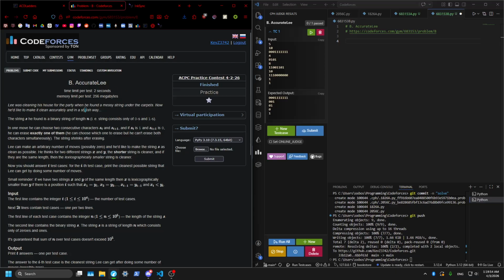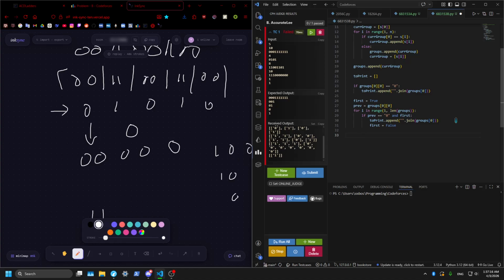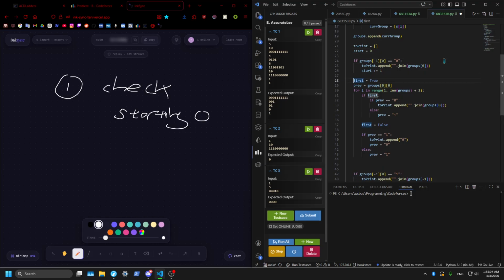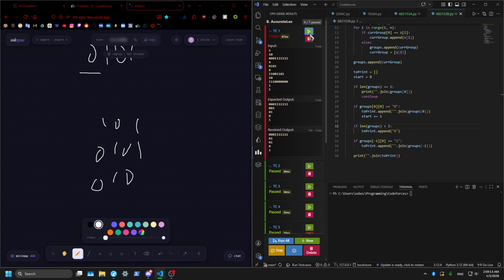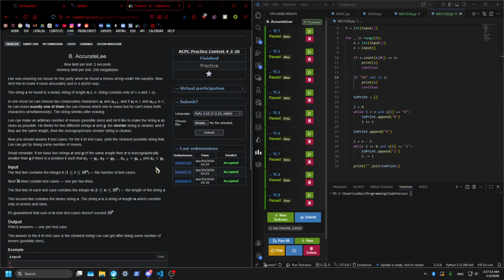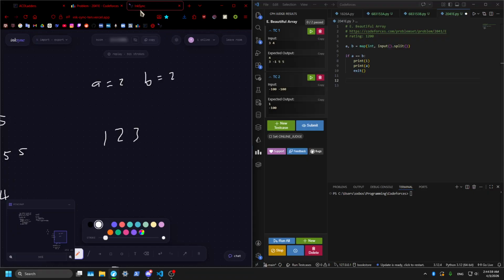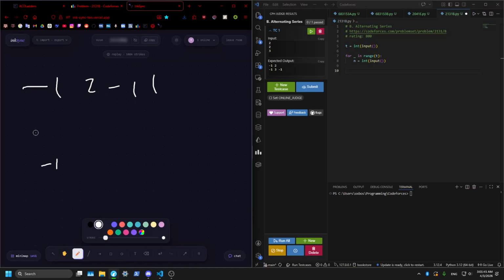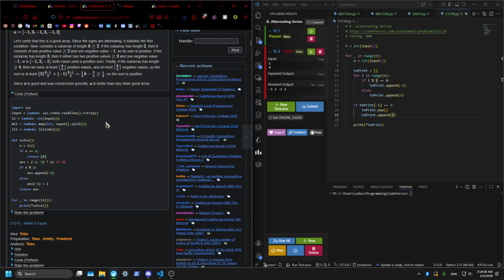Programming Every Day Until I Hit Codeforces GM | Day 73